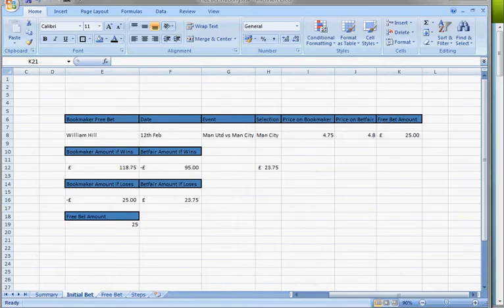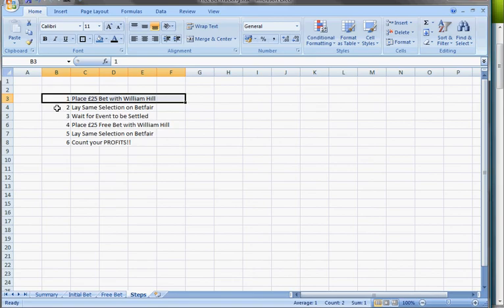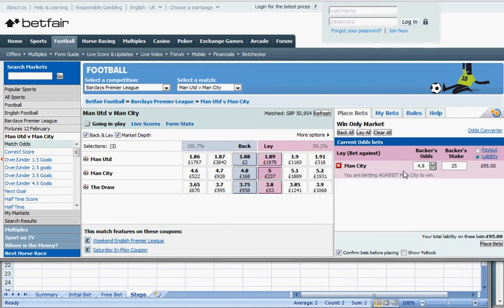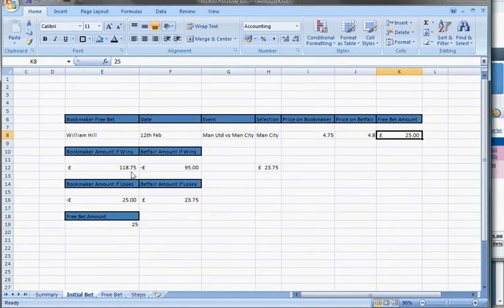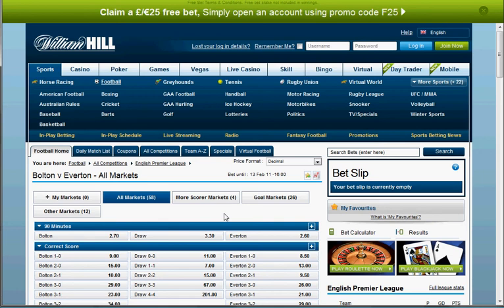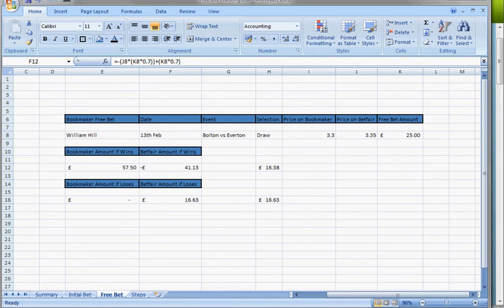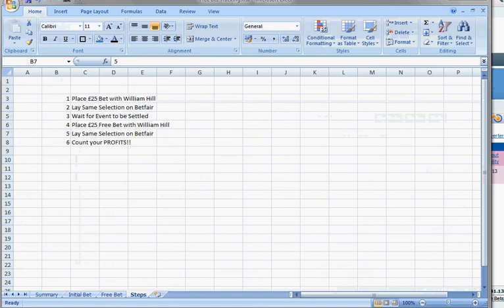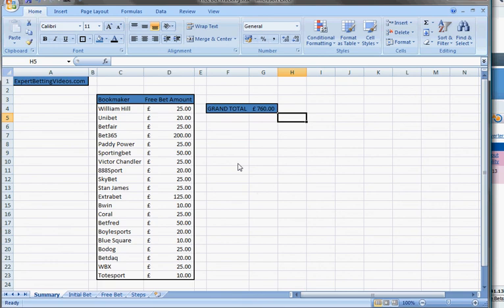ExpertBettingVideos - Video 3 - Free Bet Offers (3).avi